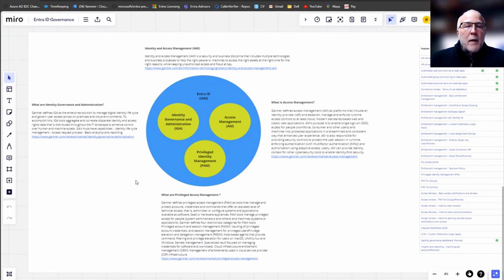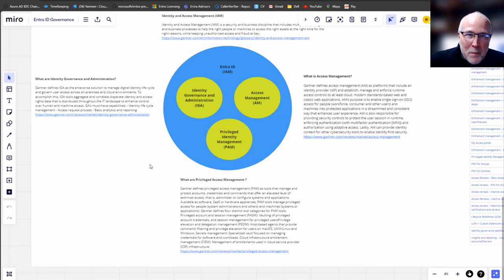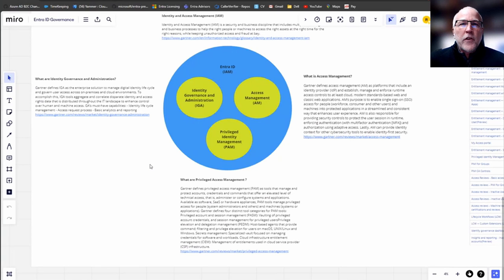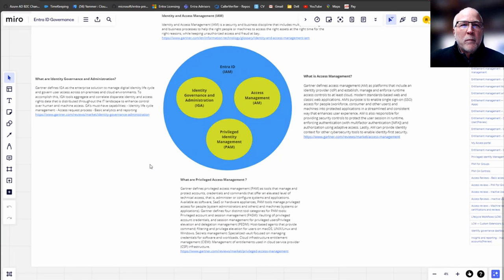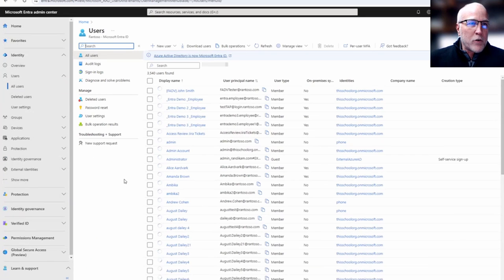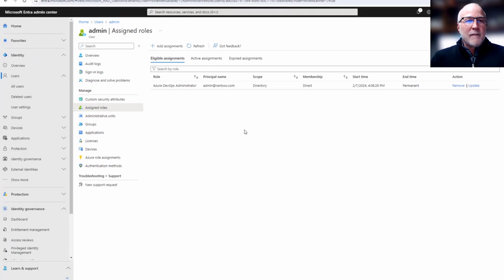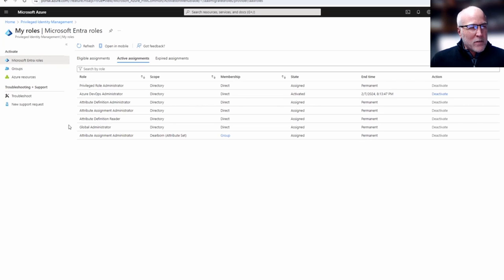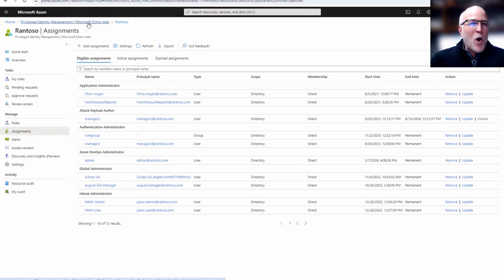Microsoft Entra Technical Deep Dive: Privileged Identity Management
Microsoft and Edgile are teaming up to bring you an exclusive demo of the Microsoft Entra ID Governance product capabilities. This is a continuation of our “Unlock the power of Entra ID Governance” webinar series following our kickoff Q&A with Microsoft expert Irina Nechaeva.

In this technical deep dive series where we 'll help demystify each of the five key areas of Microsoft Entra ID Governance, with actionable insights to get you started with privileged identity management.

Learn to configure just-in-time access for Microsoft Entra and non-Entra resources, roles, and applications with our resident Identity Expert, Randy Wiemer.